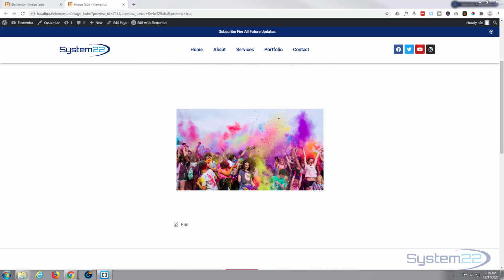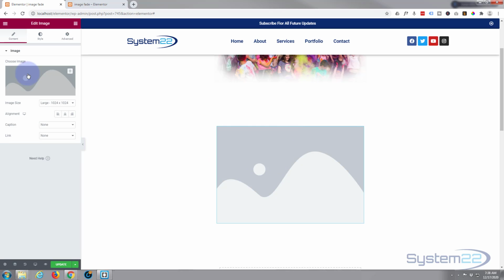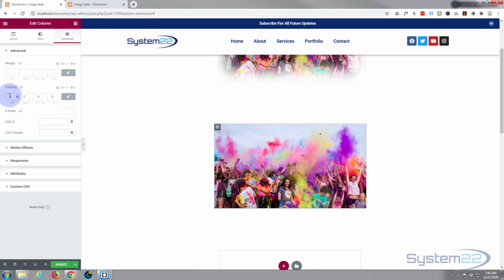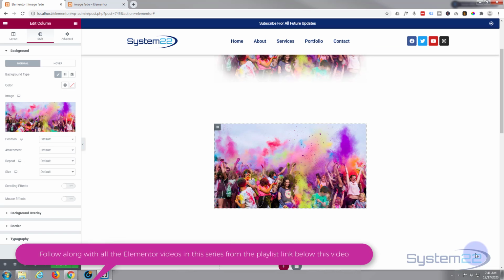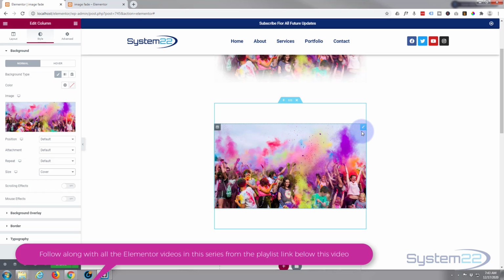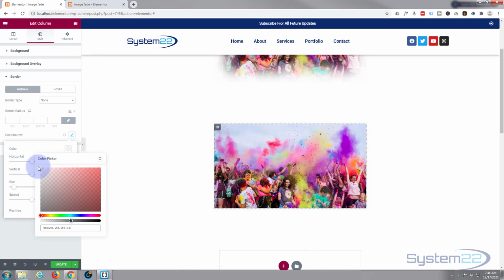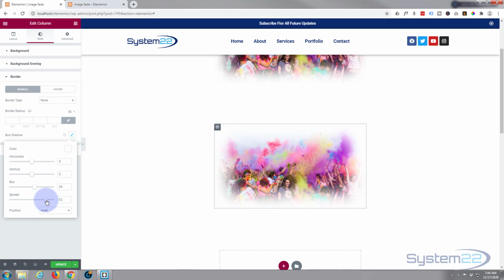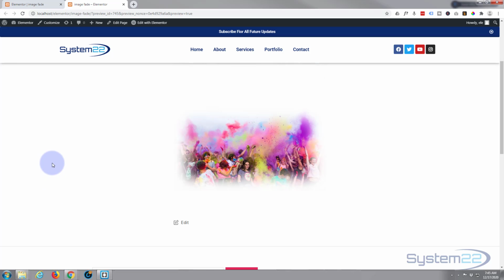Elementor How To Blend Images Into The Page Background 👍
Elementor How To Blend Images Into The Page Background. Elementor is a great free WordPress page builder plugin. In this series of videos we will go
from initial install to building amazing sections on our WordPress website with the Elementor builder.